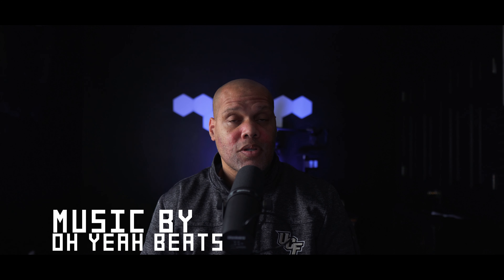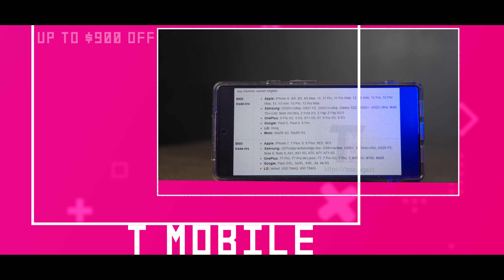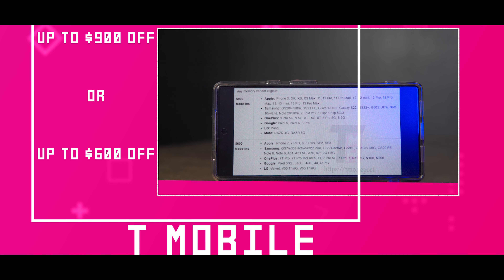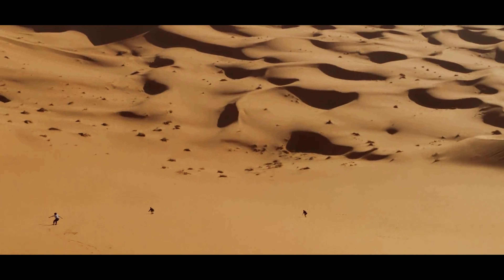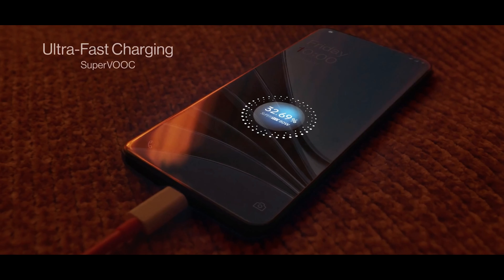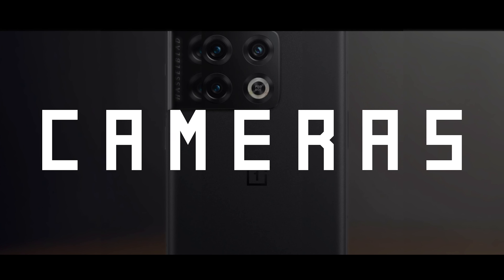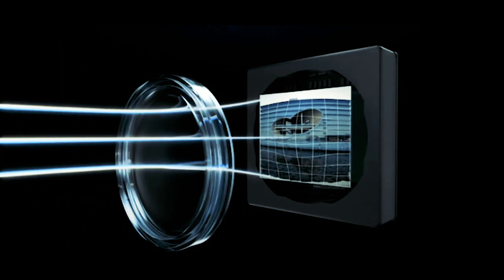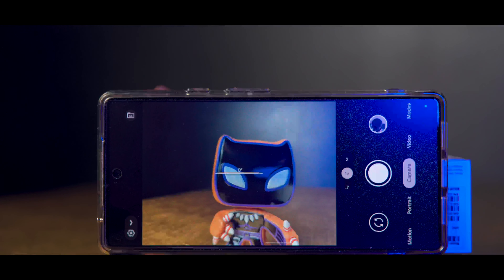OnePlus 10 Pro free at T Mobile | Engineer Reacts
The OnePlus 10 Pro was seen as a possible step backwards until T-Mobile decided to make this a giveaway phone.  The consumers wins.

However, this channel does focus on unboxings, reviews, camera comparisons and CPU performance testing of all of the modern smart phones whether they are budget devices or flagships.  Although, the Engineer Reacts series normally focuses on midrange devices all OEMs and flavors are welcome.  The OEMS, that are covered are Apple, Google, Samsung, OnePlus, Xiaomi, Huawei, Oppo, Realme, Vivo, Motorola among others.

Associated smartphones used:

The channel currently owns and uses the Google Pixel 2XL, Google Pixel 3aXL, Google Pixel 4a, Google Pixel 5, Google Pixel 5a5G, Google Pixel 6, Google Pixel 6 Pro, Xiaomi Mi 11, Samsung S21, OnePlus 8, OnePlus 9, Microsoft Duo, iPhone XR, iPhone 11, iPhone 13ProMax and will add phones overtime to do in depth camera comparisons, how to's, and cpu performance comparisons.

Camera Gear Used:

Sony α6400
Sigma 16mm

MAIN CAMERA:
Sony α6400: used for 4k 24fps only
Sigma 16mm for e mount

B-CAMERAS:
Sony α6000: used for 1080p 24fps only
Canon m50: used for 1080p 24fps only

Sigma 16mm f1.4 for EF-M mount
Sigma 30mm f1.4
Sigma 56mm f1.4
Sound: Shure SM57